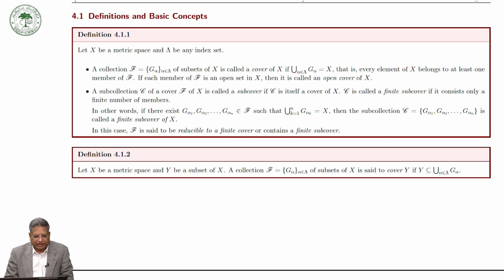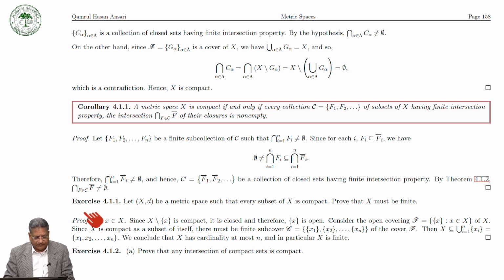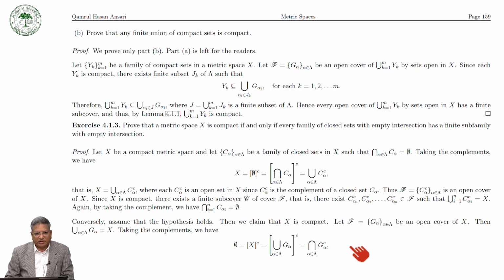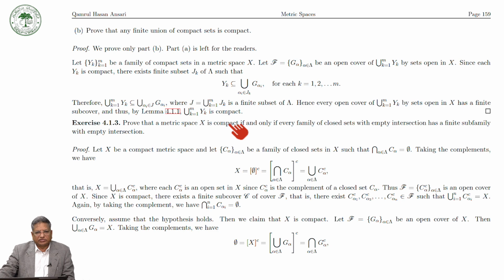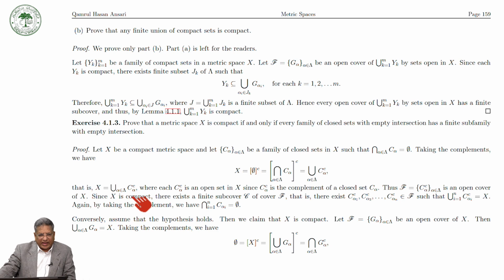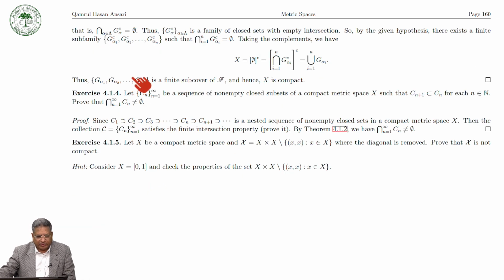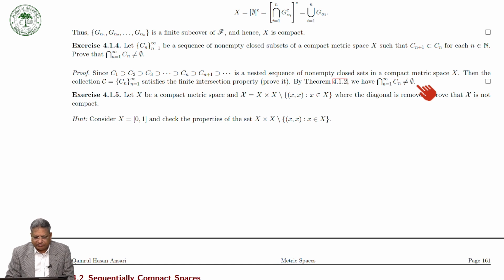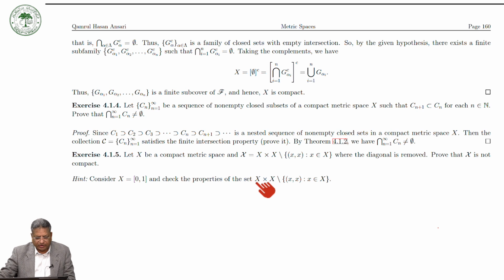Exercises on Compact Metric Spaces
Exercises on compact spaces